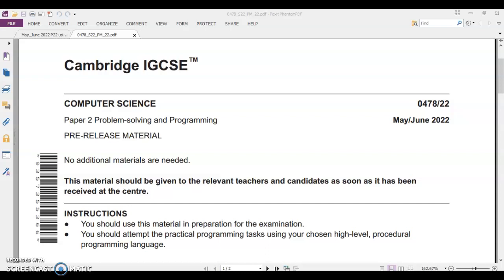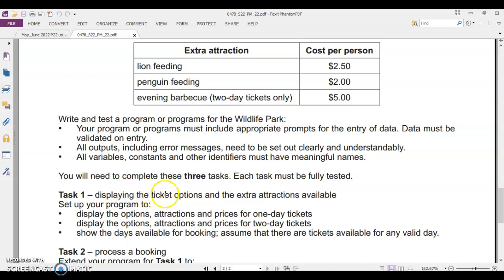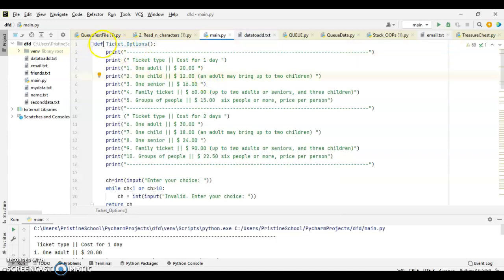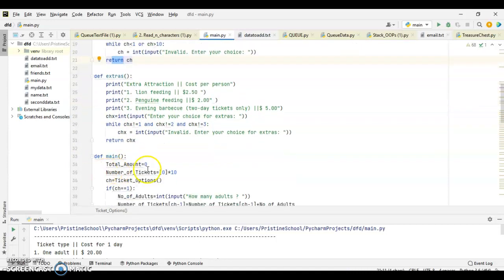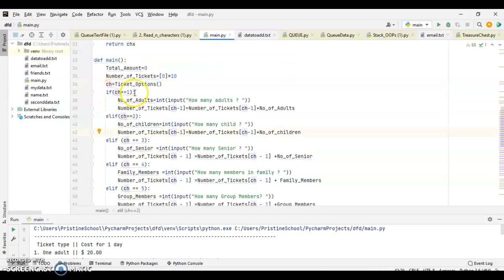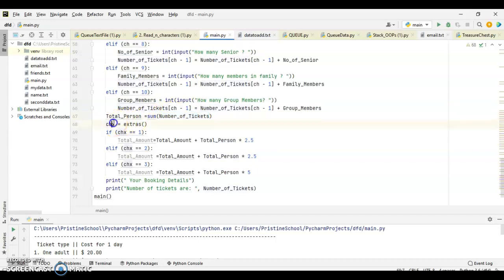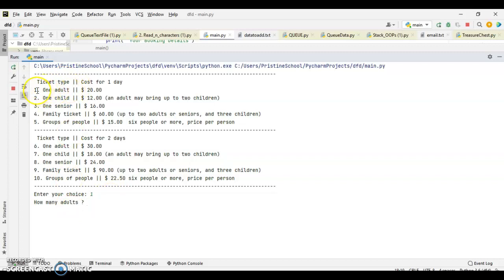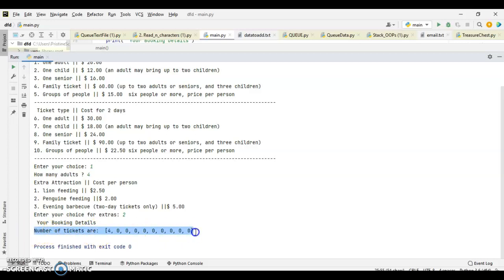IGCSE CS Pre-Release May/June 2022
Channel for IGCSE ICT students